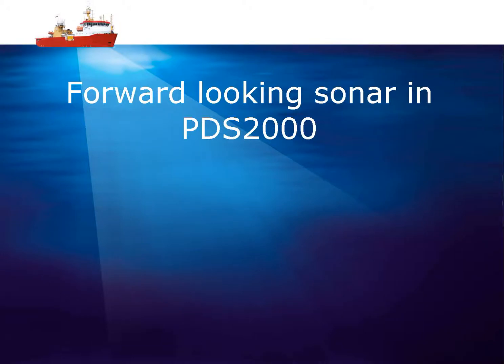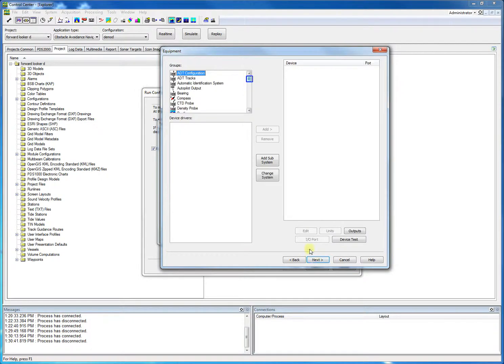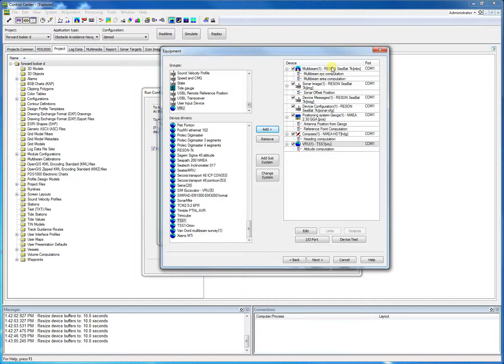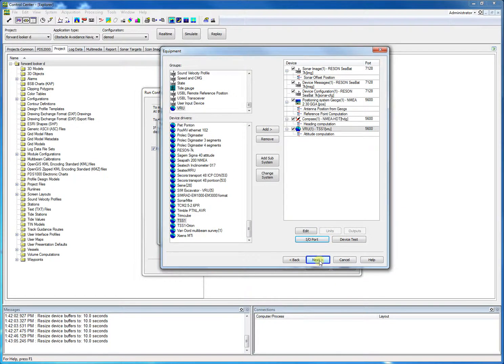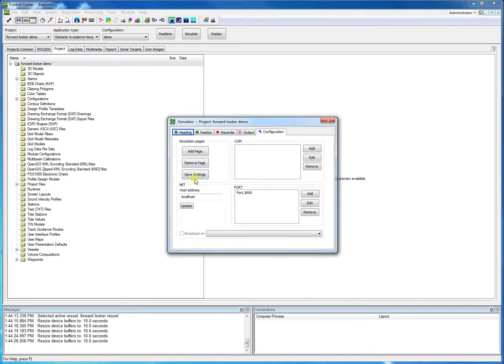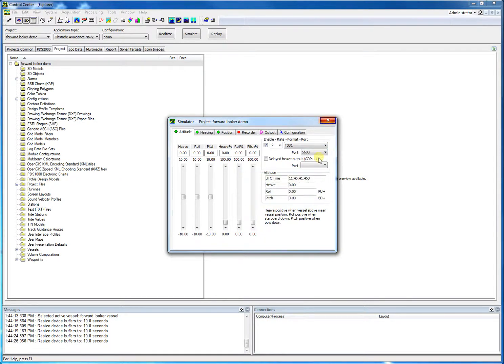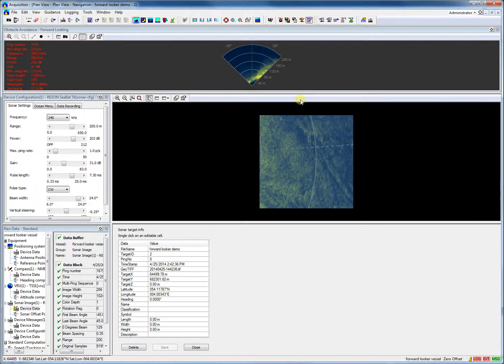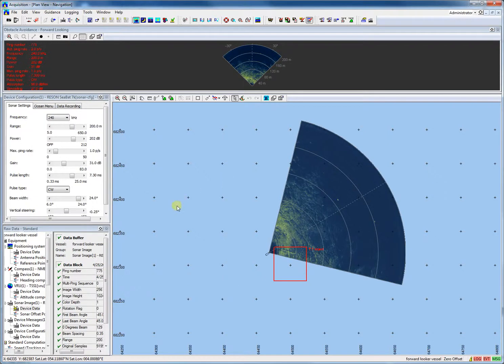Forward looker sonar with Teledyne PDS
This movie demonstrates the forward looker application in Teledyne PDS. It demonstrates how to setup a demo project with the Teledyne PDS new project wizard, defining a screen layout with the associated views and the use of the Teledyne PDS simulator.